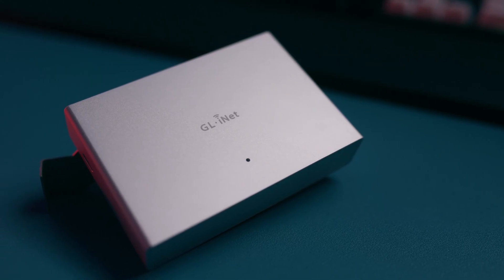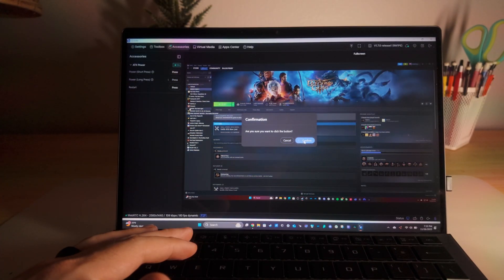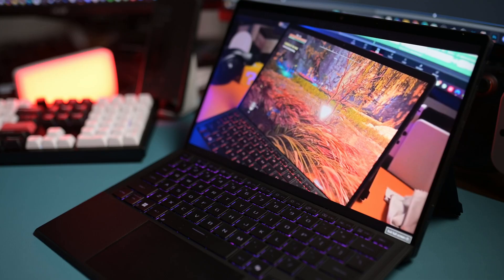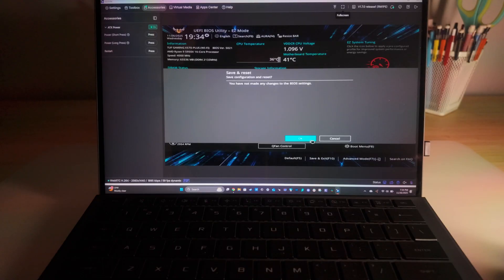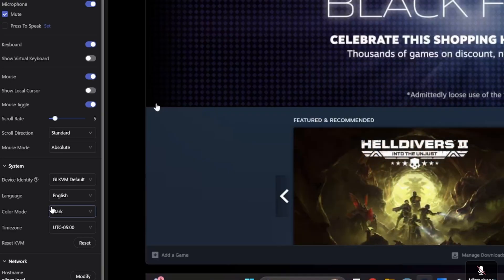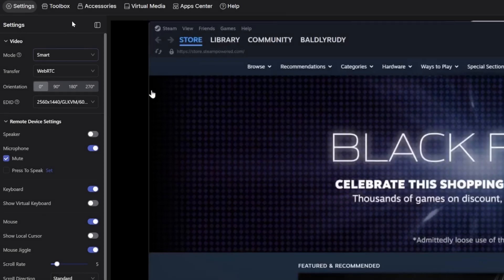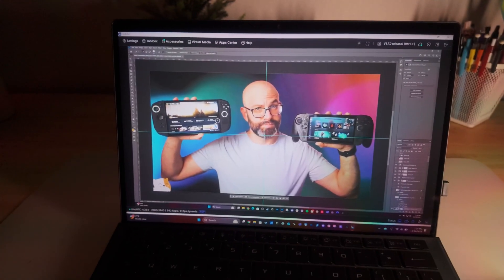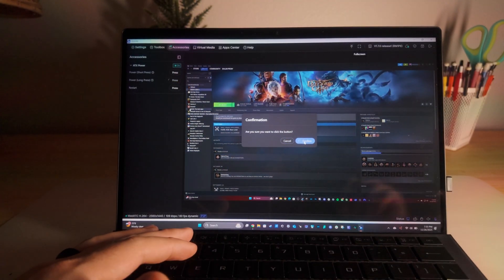This Tiny Box Lets Me Connect to my PC ANYWHERE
The Comet PoE KVM from GL.iNet is like having your own private streaming service.  Although it's meant for work and productivity, you can still use it to play games.  I also used it to edit photos and videos.  Overall, the quality is fantastic for the price, and it's hard to ignore this in the world of KVM machines.   What do you guys think?

MSI Claw Screen Protectors:

3rd Party Docks:

🔥JSAUX Docking Station
🔥JSAUX Omnicase 2
🔥iVoler Docking Station

Handheld Wireless Keyboards:

🔥Rii K06 Mini Bluetooth Keyboard
🔥Gimibox Mini Bluetooth Wireless Keyboard
🔥Rii X8 Portable 2.4GHz Wireless Keyboard

65W Power Banks:

🔥Baseus Power Bank 20000mAh
🔥UGREEN Power Bank 25000mAh
🔥Anker Portable Charger 24,000mAh

3rd Party Controllers:

🔥8BitDo Ultimate Bluetooth Controller
🔥GuliKit KK3 MAX

Bags & Cases:

🔥tomtoc G47 Bag
🔥ASUS ROG Ally Modcase
🔥ASUS ROG Ally X Modcase

Misc:

🔥ARZOPA Stand